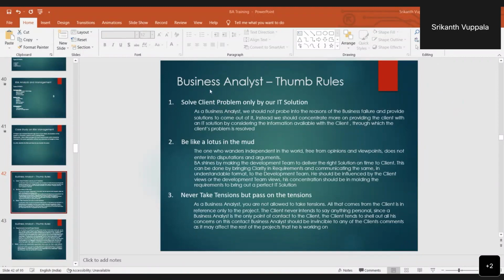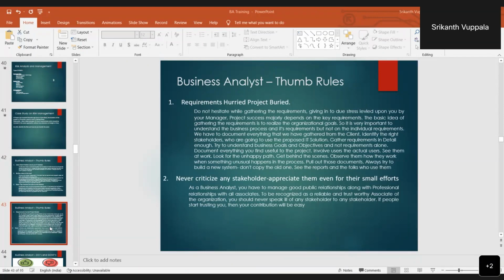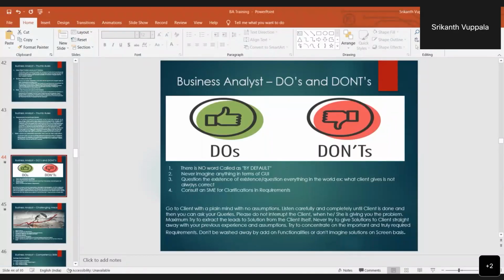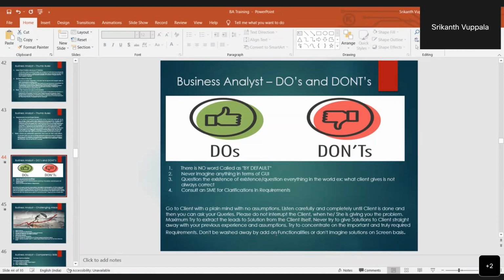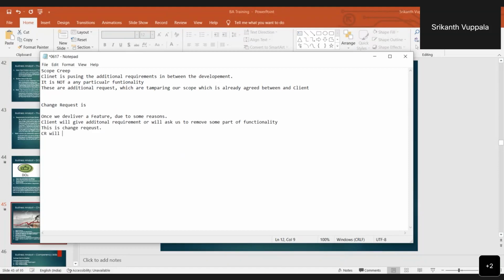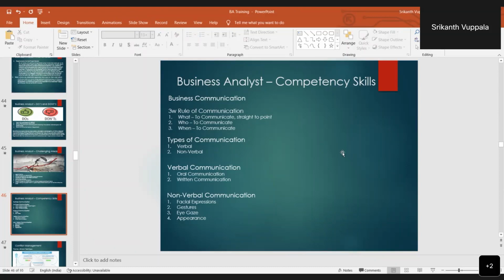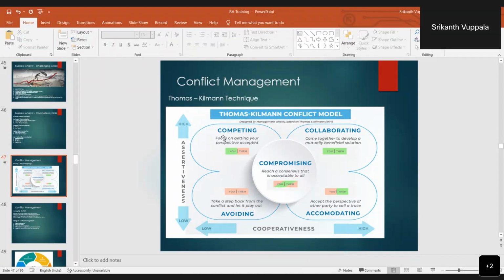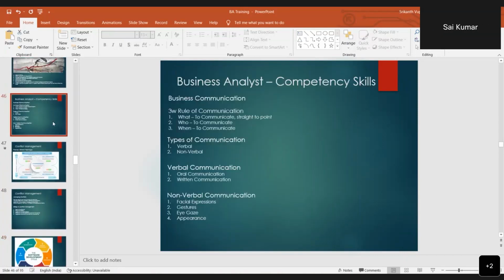Business Analyst Thumb rules and Do's Dont's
This is session , we will learn Business Analyst Thumb rules and Do's Dont's of a BA
Am Srikanth Vuppala